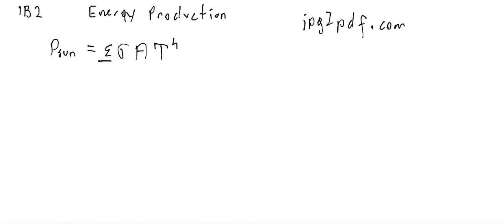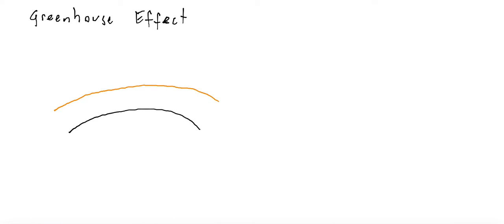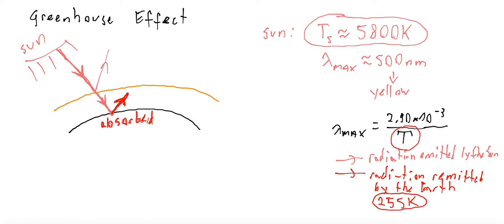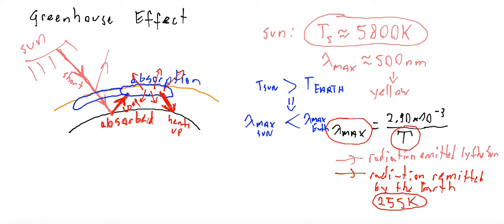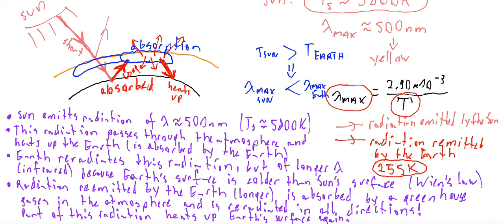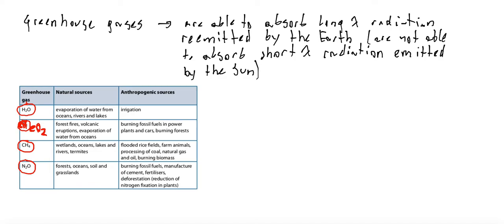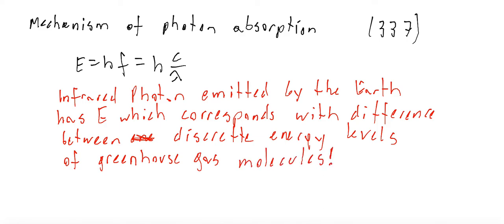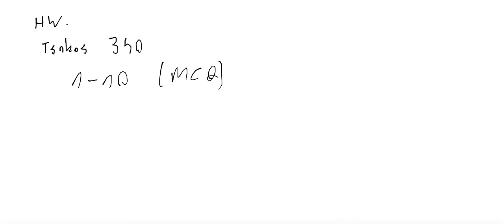ib2 energy production greenhouse effect